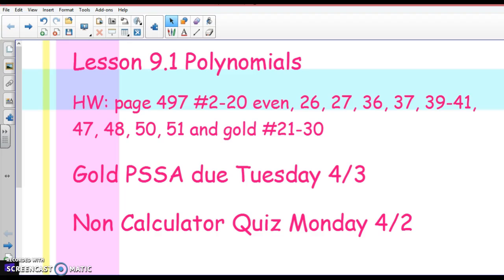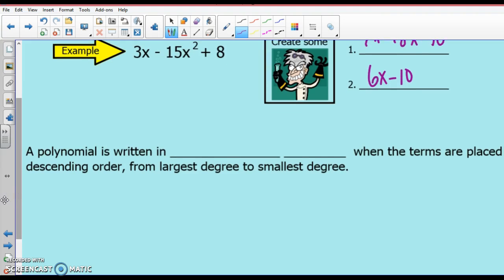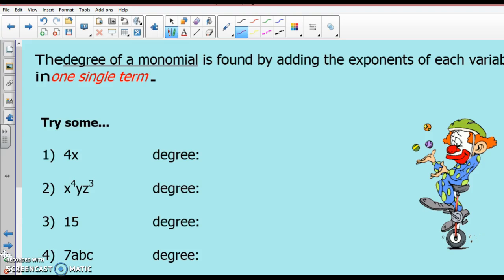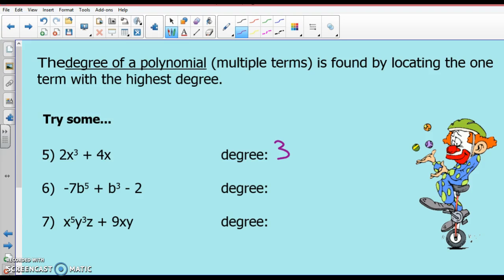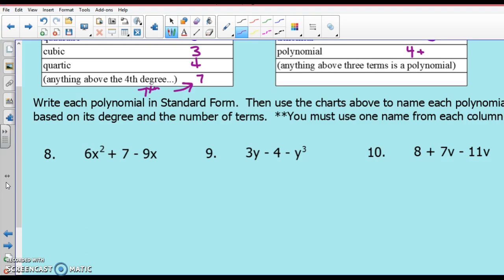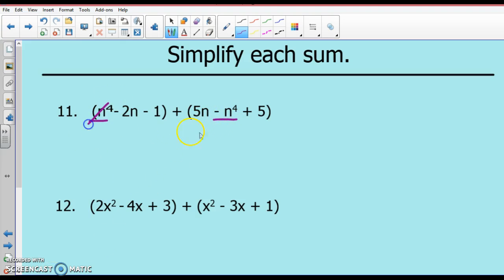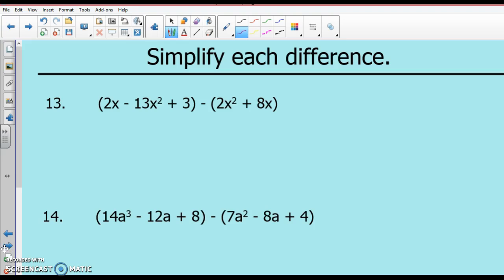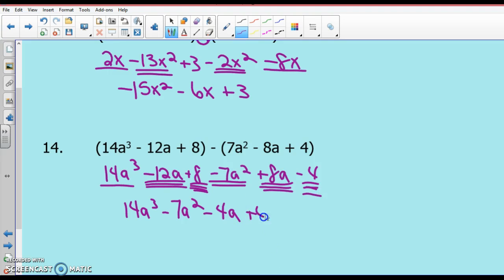Algebra I Lesson 9.1